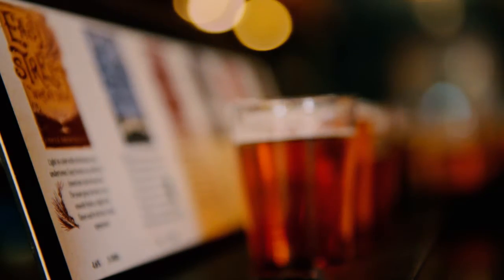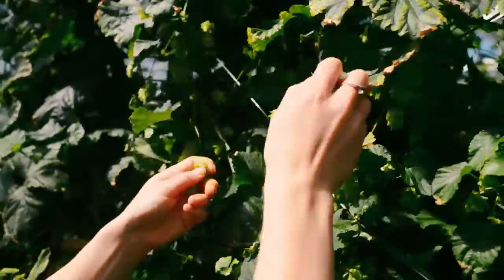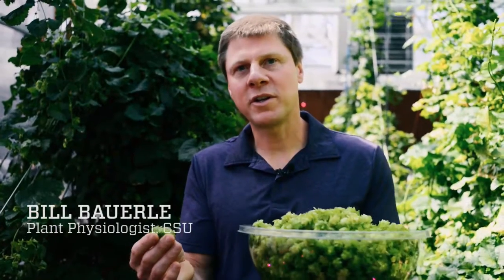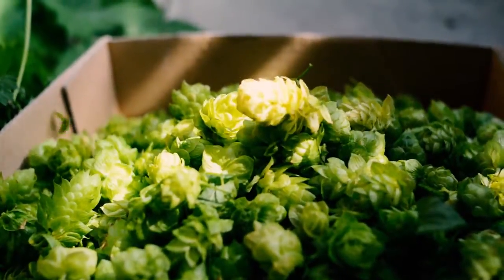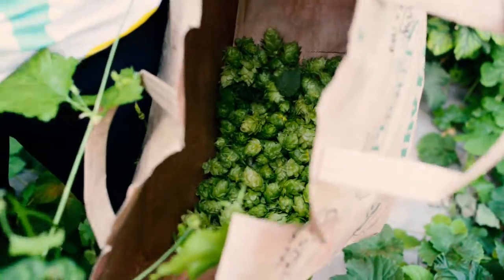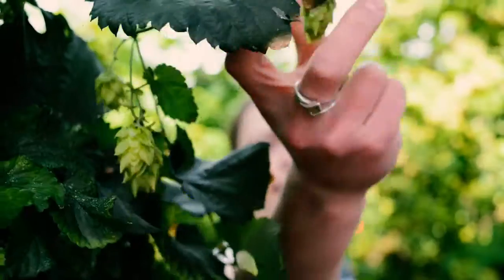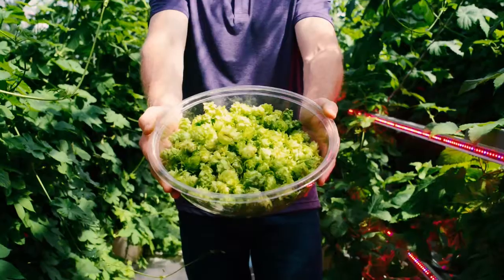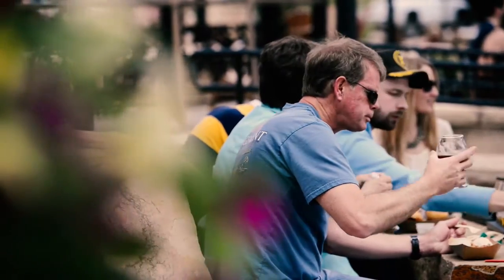Colorado State University professor hoppy to help Colorado breweries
Through a collaborative partnership with Philips Lighting, researchers at CSU’s Horticulture Center are growing and harvesting hops up to five times a year. The state-of-the-art lighting in the Horticulture Center allows for a much quicker growing cycle. Normally, hops are harvested once a year, in the fall, but with the unique, specialized lighting, they can now be harvested multiple times. The availability of wet hops - freshly picked hops - in an area that is known as the Napa Valley of craft beers, will provide a significant benefit to area breweries.